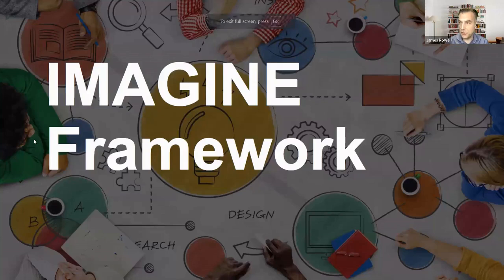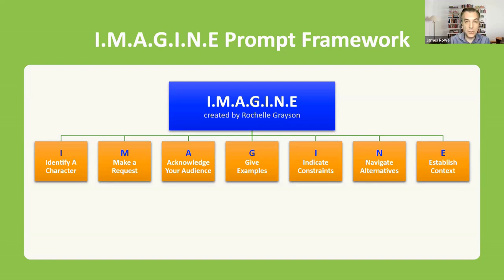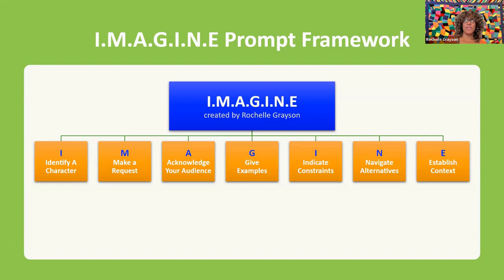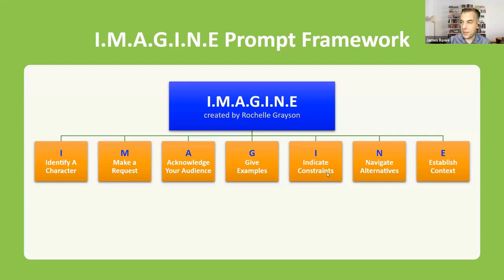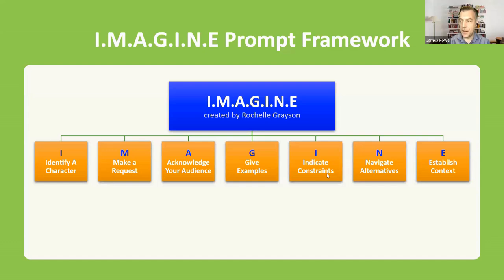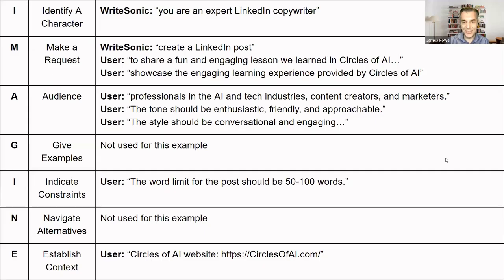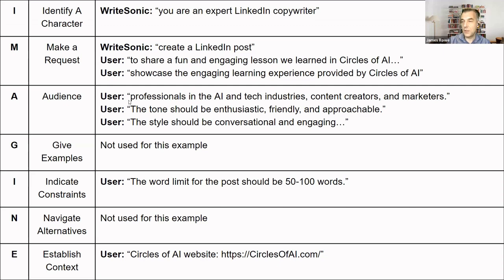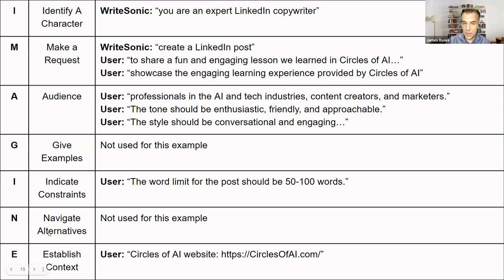Unlock AI's Potential: The Powerful IMAGINE Framework Explained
Unlock the full power of AI prompts with the IMAGINE prompting framework! This mnemonic guide helps you craft effective AI prompts by focusing on key elements like character, request, audience, examples, constraints, alternatives, and context. Whether you're in marketing, tech, or content creation, this framework ensures your AI delivers spot-on responses. Learn how to give your AI clear instructions, tailor outputs to your audience, and refine results with alternatives and context. Perfect for professionals looking to enhance their AI interactions and boost productivity.